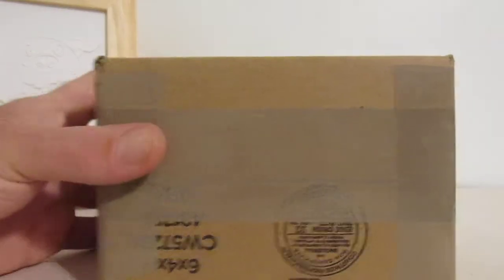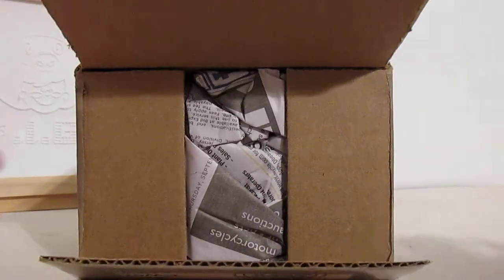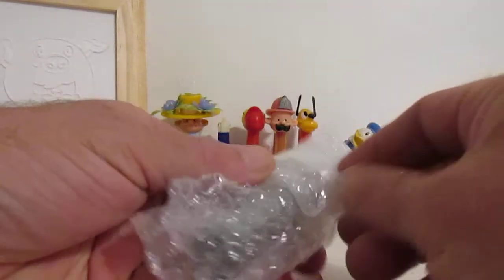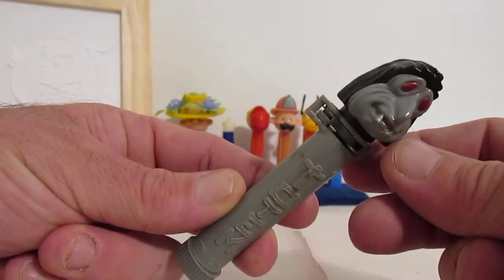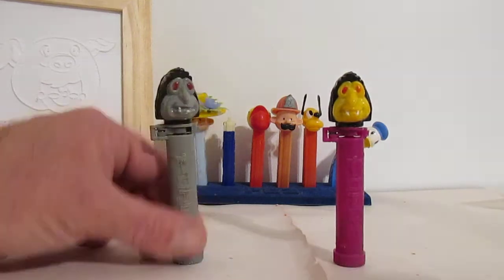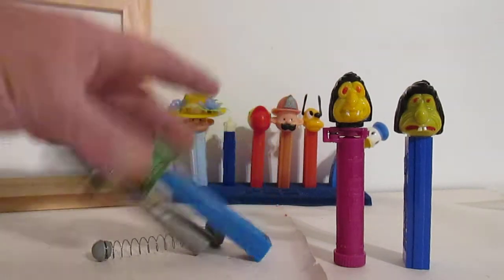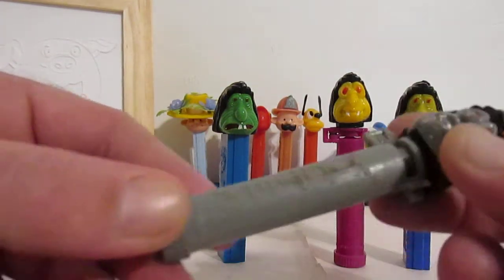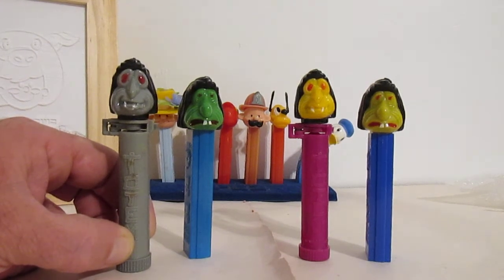Chapter 426: Ugly PEZ & Ugly Totems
Chapter 426: Mr. Ugly is a very popular PEZ Halloween character. Did you know he had an evil twin? Here we show you an uglier version of the infamous Mr. Ugly.